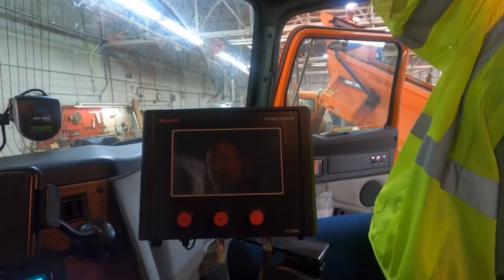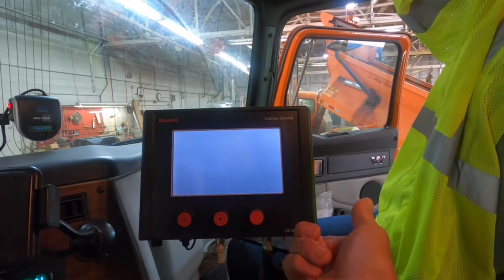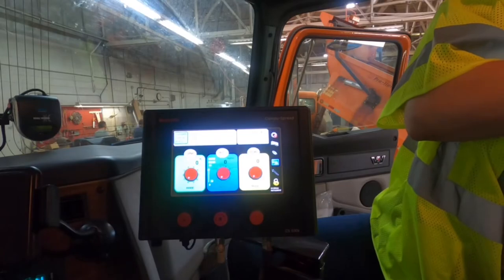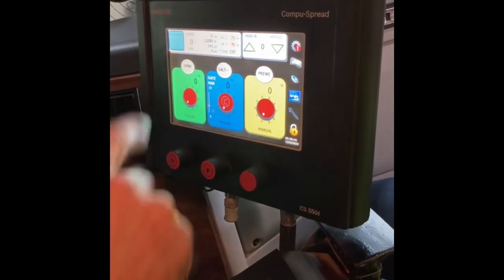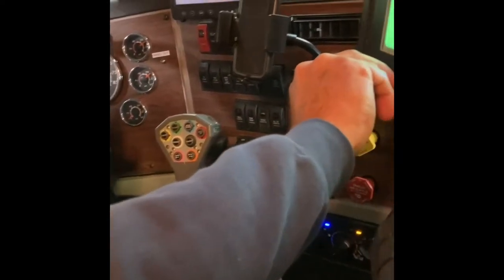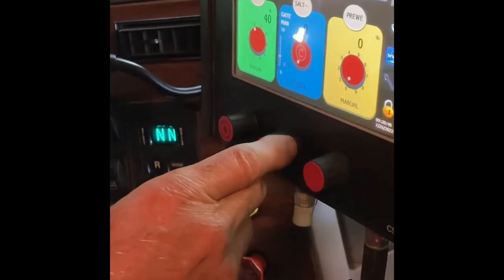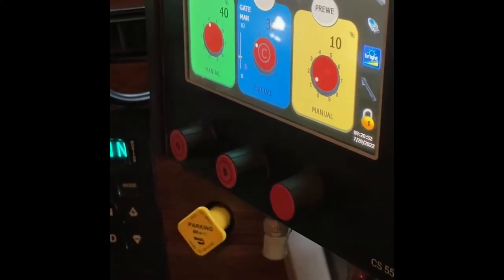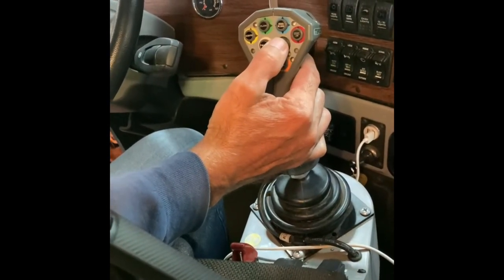RCOC Training Video: The Rexroth Salt Spreader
RCOC training video on the Rexroth salt spreader use.